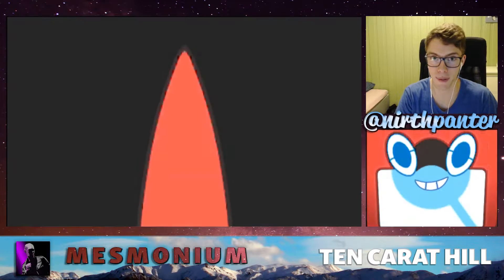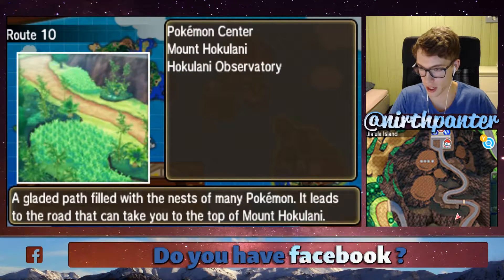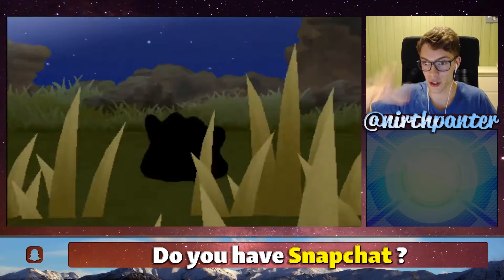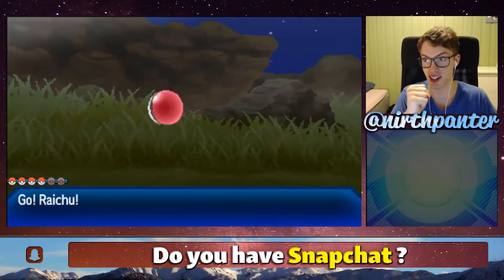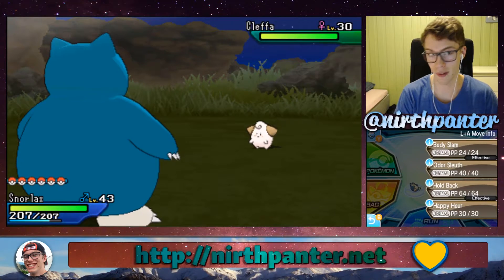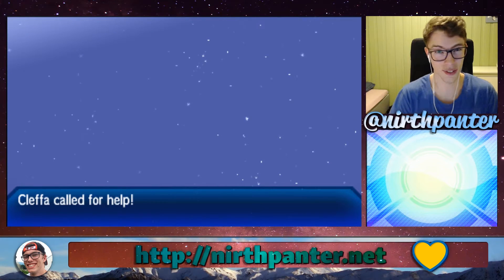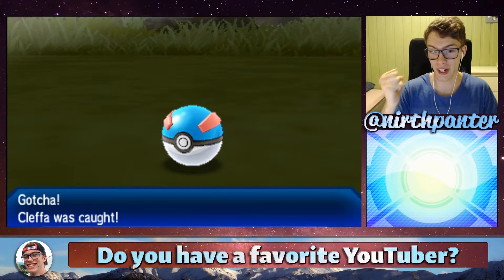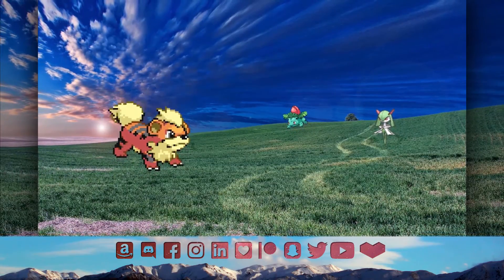HOW TO GET Cleffa in Pokemon Ultra Sun and Moon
★ HOW TO GET Cleffa in Pokemon Ultra Sun and Ultra Moon. Questions like: Where to find Cleffa in Pokemon? How to catch Cleffa? Cleffa Location in Pokemon USUM? Where to find Cleffa in Pokemon Ultra Sun and Pokemon Ultra Moon? In this video guide you will find answers to these and questions of similar nature.

!¡! POKEMON TRIVIA !¡!
You can encounter Cleffa during the night.
Examples of where to find this species of Pokemon are Mount Hokulani.
Cleffa has an encounter rate of 20%.
The evolutionary chain is the following: Cleffa, Clefairy, Clefable.
Pokemon Ultra Sun and Pokemon Ultra Moon are the games played in this video, which are developed by GAME FREAK and published by Nintendo. The purpose of this video is to help the viewer complete their Pokedex.

ABOUT
My name is Daniel and I am a Content Creator. I like Pokemon, YouTube and video editing and combined these are my three biggest interests.